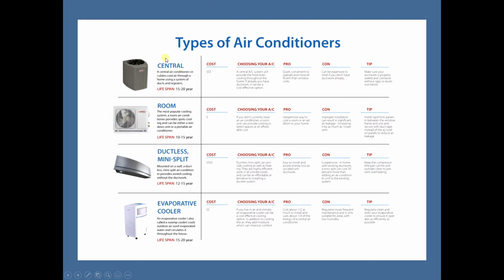FMC TYPES OF AIR CONDITIONER - HVAC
THIS CONTAIN THE VARIOUS TYPES OF AIR CONDITIONERS USED IN OUR WORLD. MY SELF AND SOME SENIOR FACULTIES FROM VARIOUS INSTITUTE ARE WORKED TOGETHER FOR OUR STUDENTS.  SINCE THE LECTURES ARE OCCUPIED MORE SPACE WE HAVE FOUND THAT "YOUTUBE " WILL BE THE OPEN SPACE FOR ALL THE STUDENTS. SINCE WE ARE IN LOCKDOWN WE HAVE NO CHOICE. IF NIT-PATNA GIVING ANY GUIDELINES WE WILL SWITCH OUR NEW PATH TO SHARE THE  INFORMATION TO OUR STUDENTS.  I PERSONALLY THANK THE WEB SOURCES AND OPEN SHOOT COMPANY.